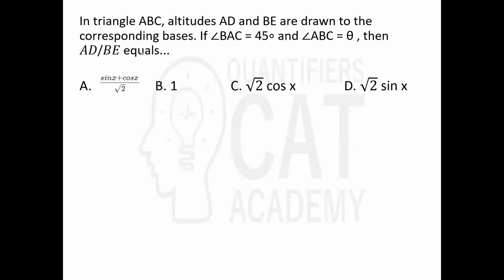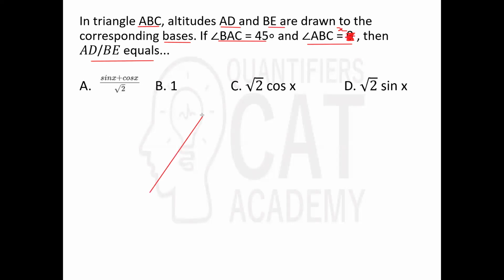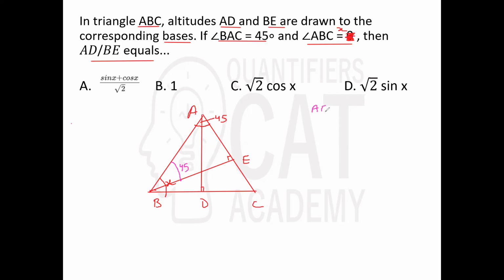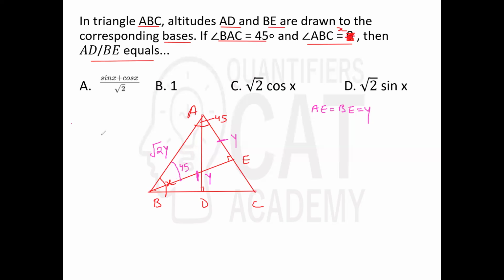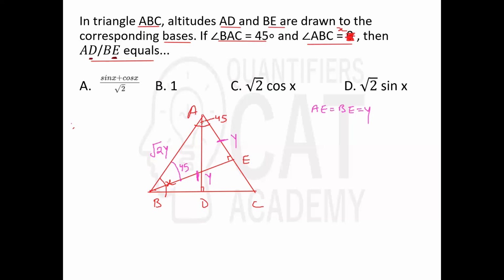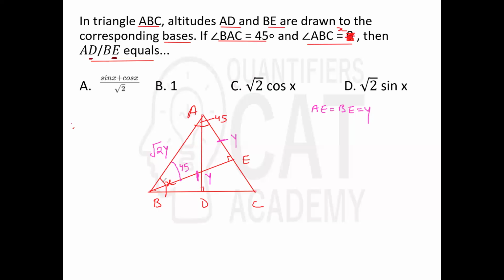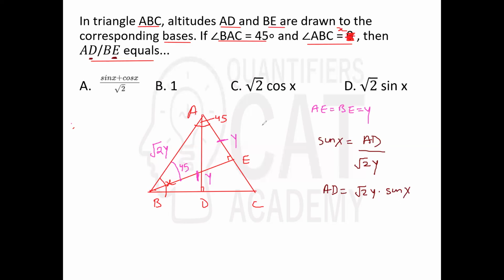CAT geometry previous year questions triangles-11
In triangle ABC, altitudes AD and BE are drawn to the corresponding bases. If ∠BAC = 45∘ and ∠ABC = θ , then 𝐴𝐷/𝐵𝐸 equals...

A. Sin x +cos x / √2   B. 1  C. √2  cos x  D. √2 sin x

Some playlists that will help you understand CAT as an exam